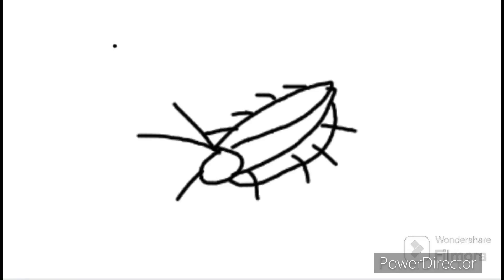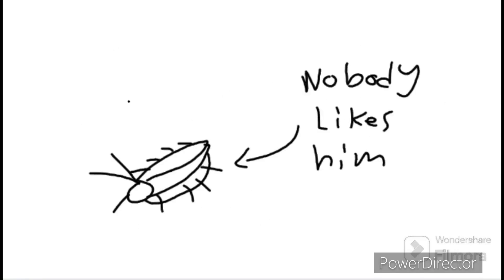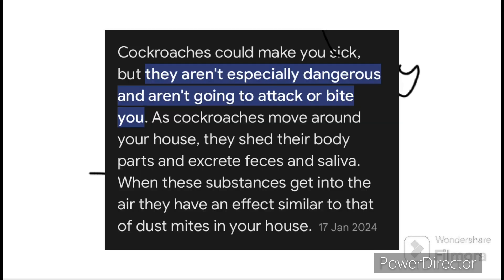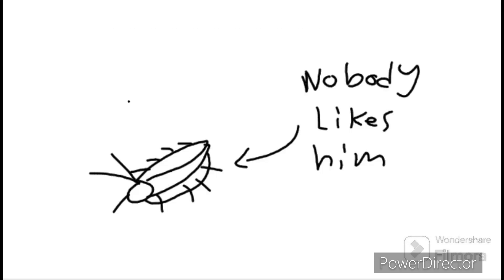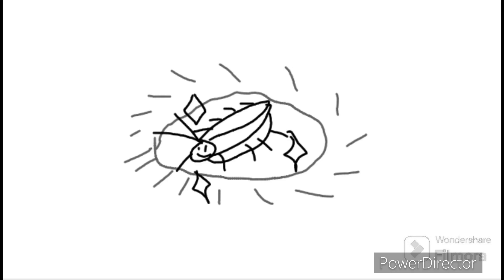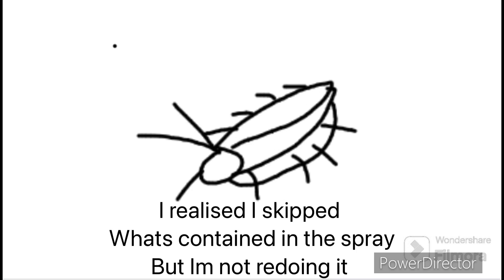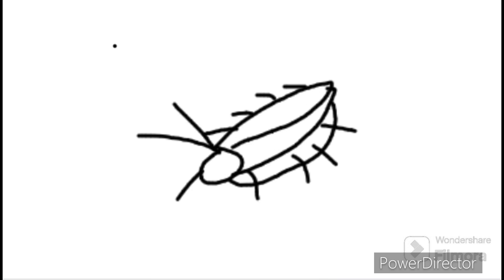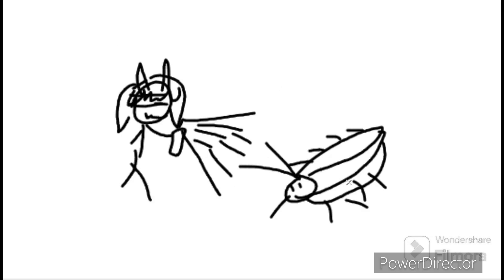Can cockroach survives bomb, how does roach spray kills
My first time making this, i wanna die